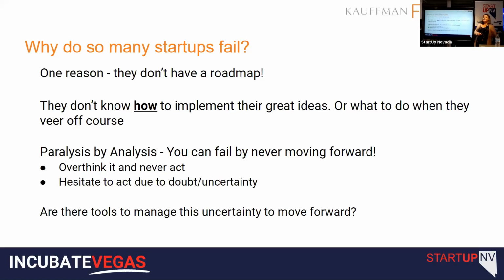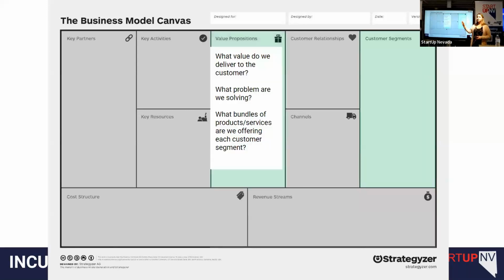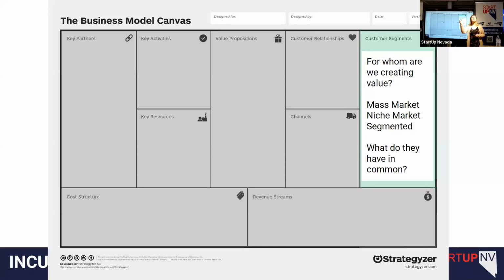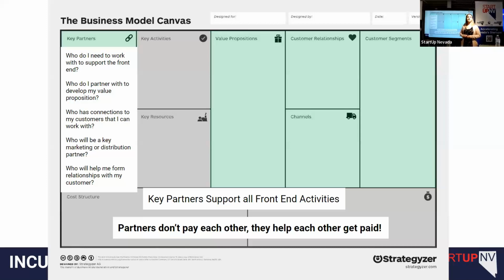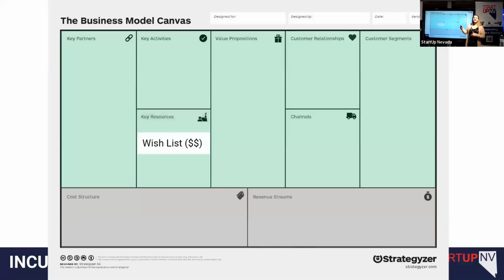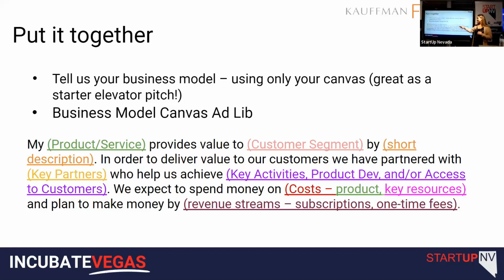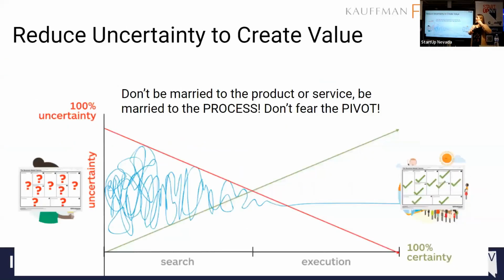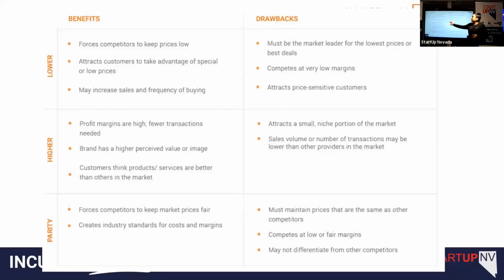Incubate Vegas May 15th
StartUpNV's Incubate Vegas session held on May 15th, 2024.